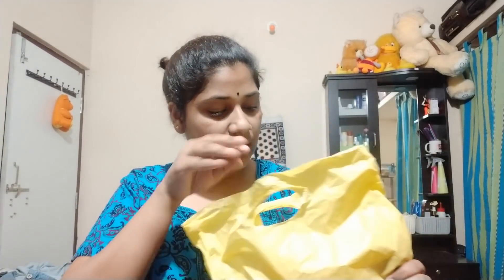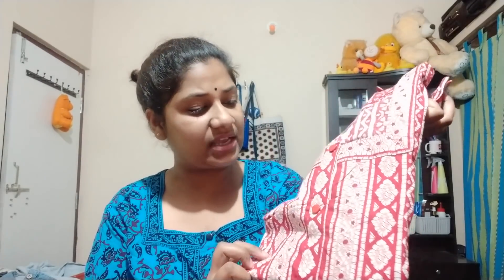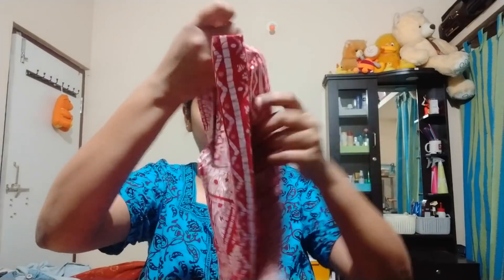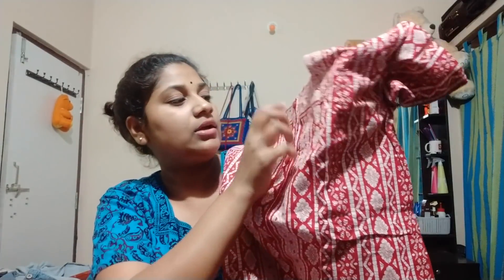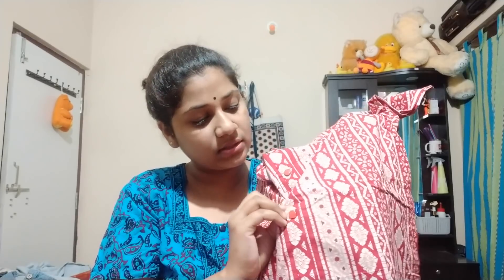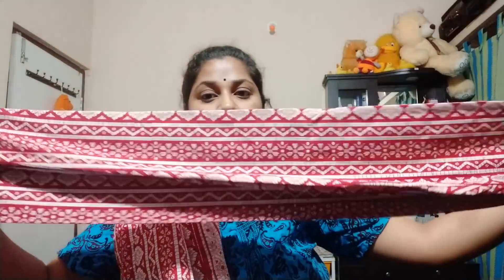Latest Clothing collections Haul|My Shopping Vlogs|Charminar and Ameerpet Street Shopping|చార్మినార్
Hai friends I am Anusha in this video I have explained about my latest clothing collections dresses and nightwear in Charminar and Ameerpet street shopping in Hyderabad. Charminar is the best place for shopping for cheap and best price collections. i have already done many vlogs and hauls on Charminar and Ameerpet street shopping in the Telugu language.we can have best collections for wholesale prices also. So please watch previous videos also.and have a nice day.